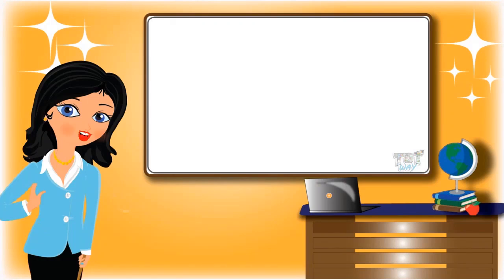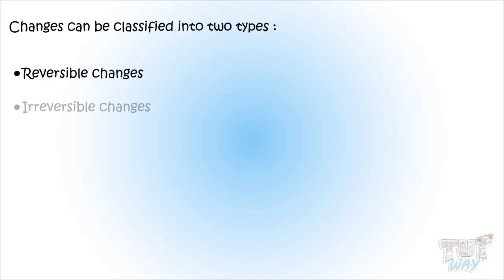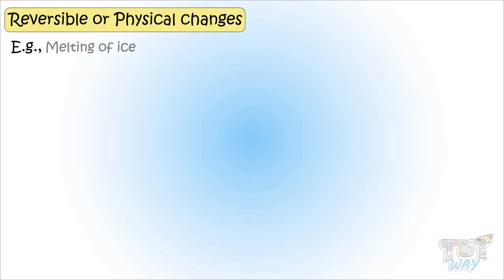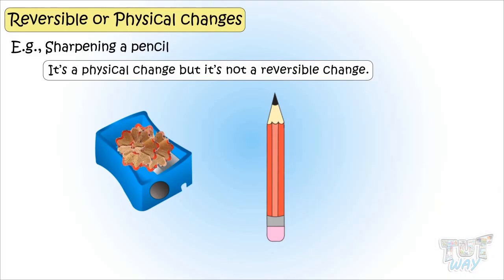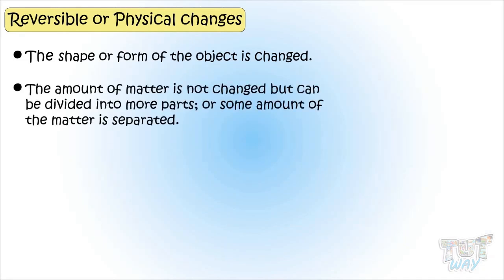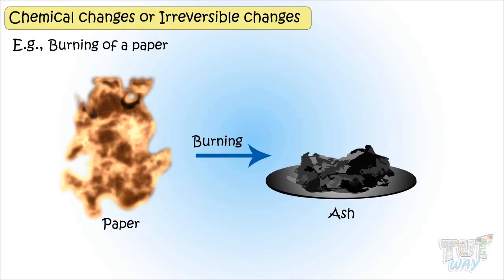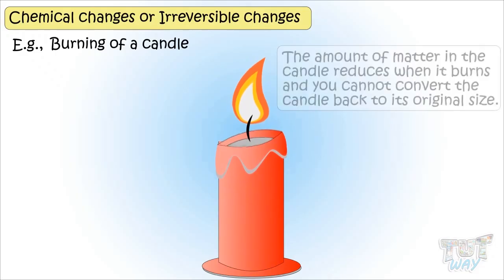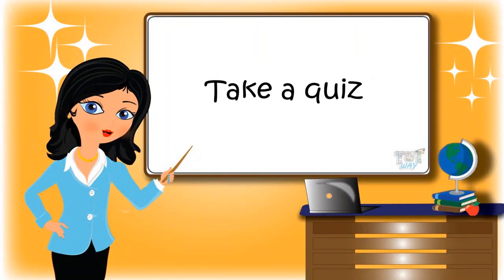Physical and Chemical Changes: Chemistry For Kids | TutWay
Topics Covered:

Reversible Changes
Irreversible Changes
Examples of Reversible Changes
Examples of Irreversible Changes
What Kind of Changes are Physical ?
What Kind of Changes are Chemical ?